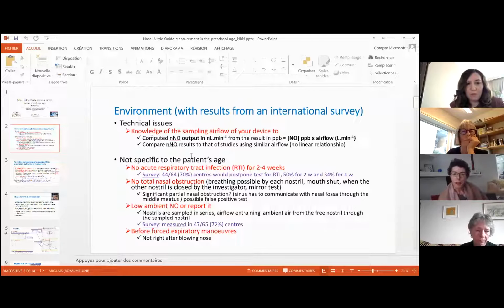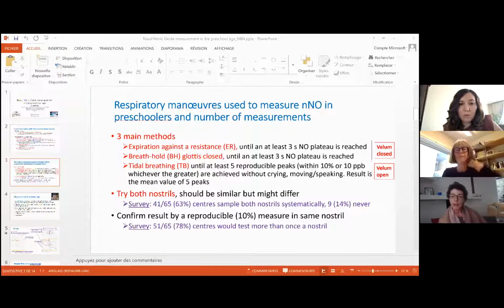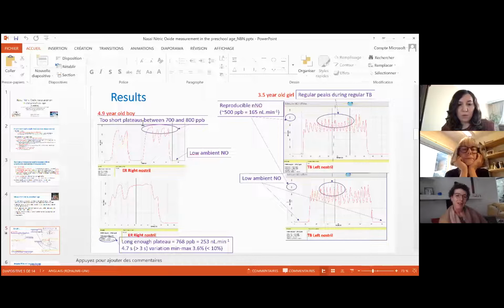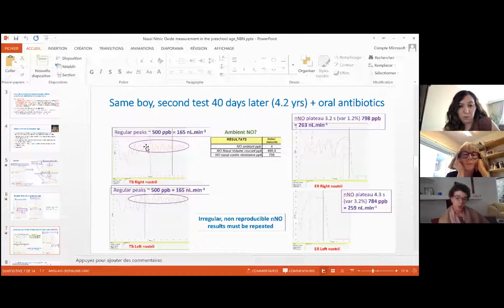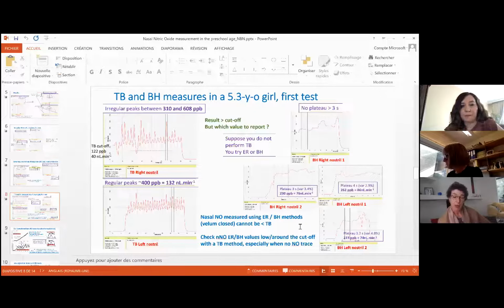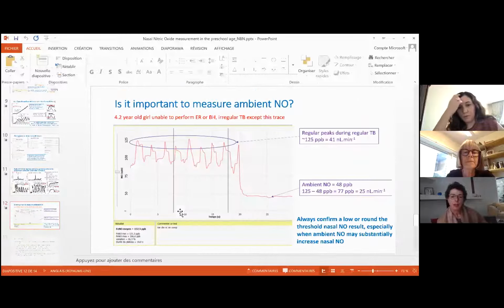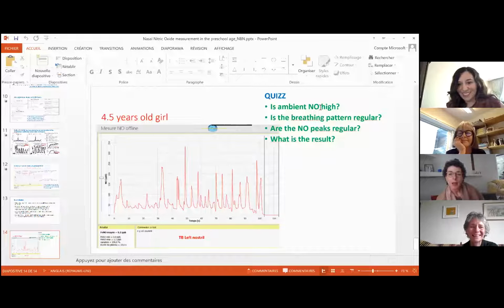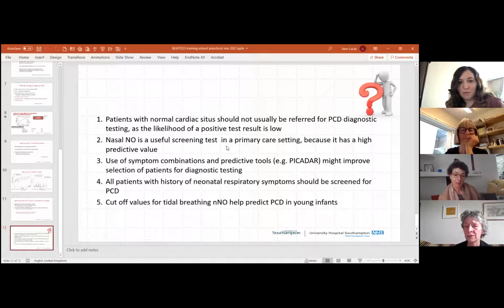BEAT-PCD Training School 2021 Part 2/4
nNO measurement in preschool age
with Jane Lucas (University of Southampton) and Nicole Beydon (Hospital Armand-Trousseau).
Chairs: Suzanne Crowley (Oslo University Hospital) and Nagehan Emiralioğlu (Hacettepe University)